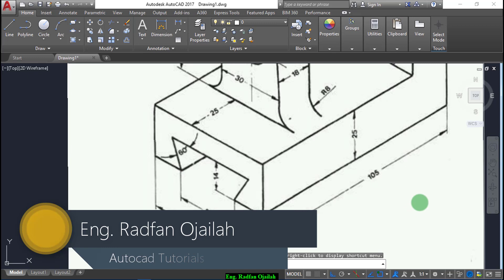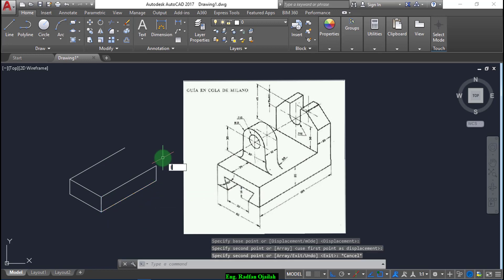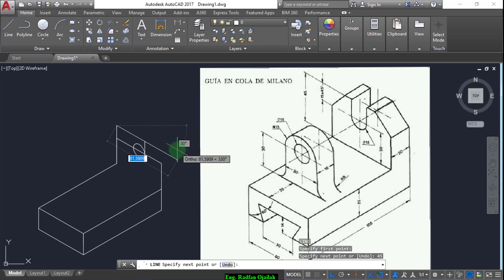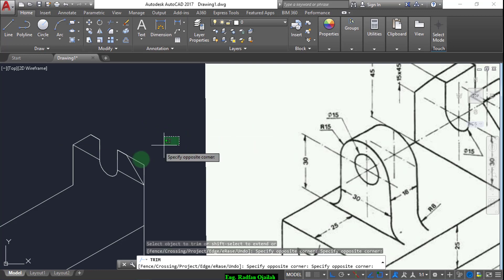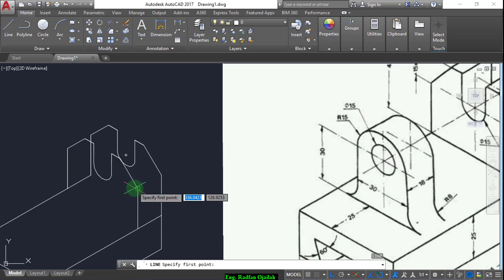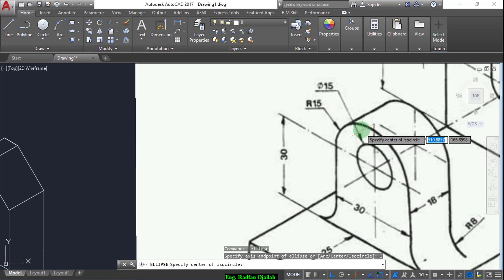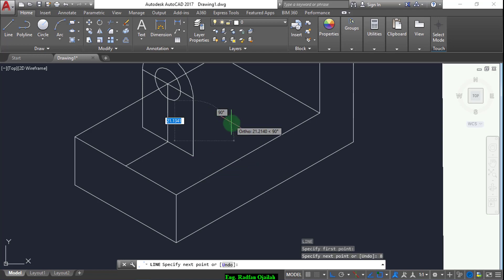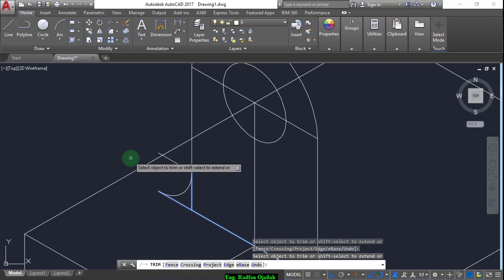Autocad Isometric Drawing 20